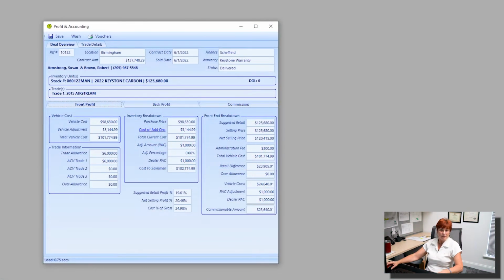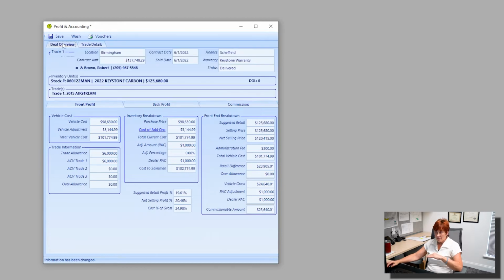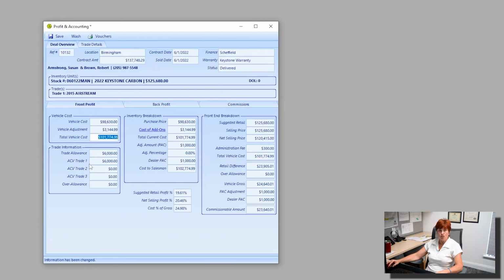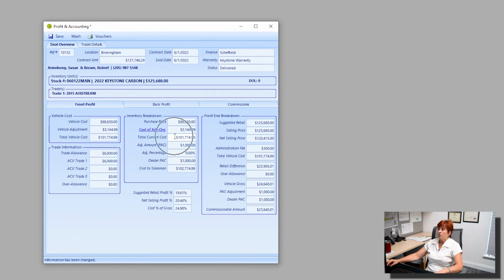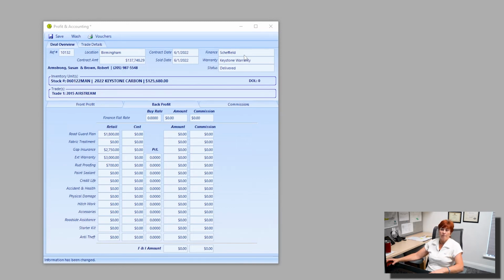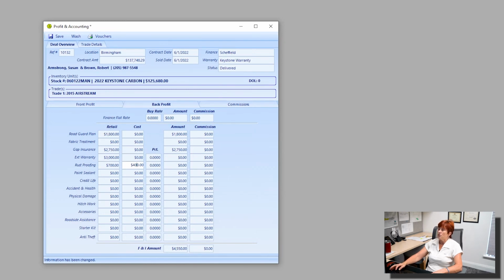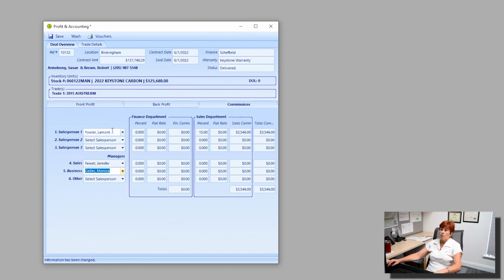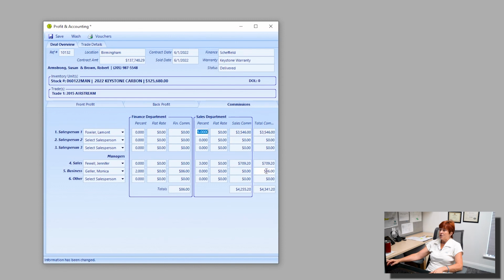Reviewing Information in Profit & Accounting | EverLogic Software Training